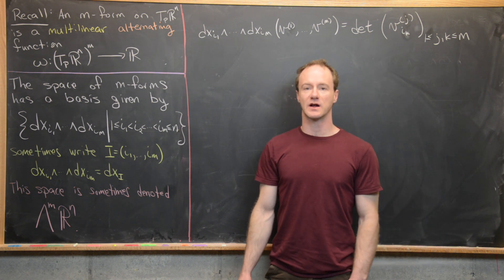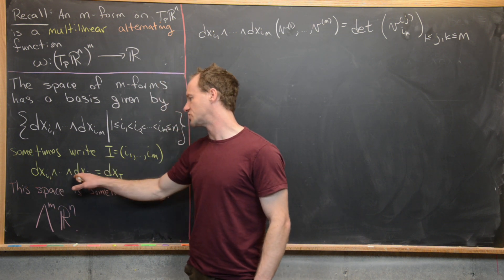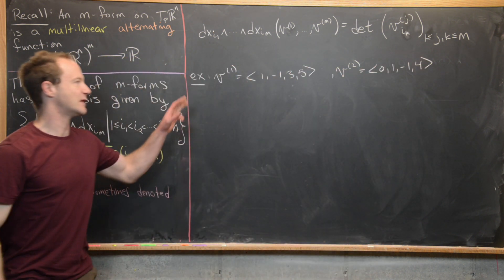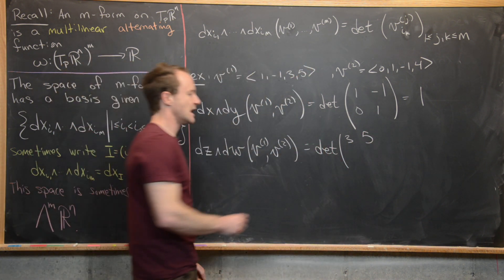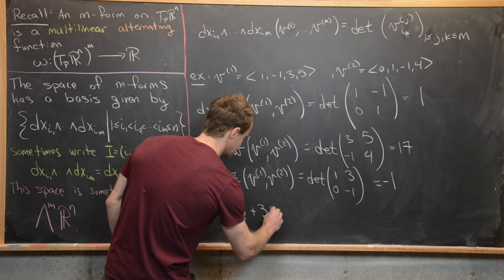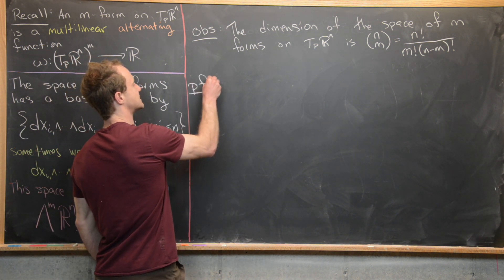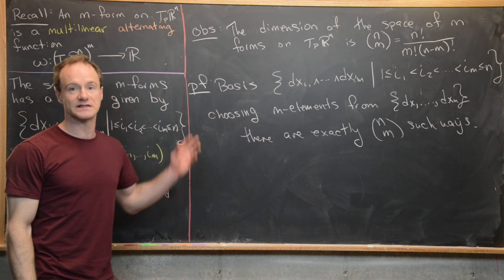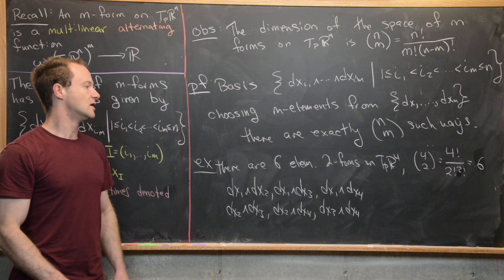Differential Forms | The dimension of the space of m-forms.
After recalling the definition of an m-form we determine the number of m-forms on T_P R^n.

Differential Forms: